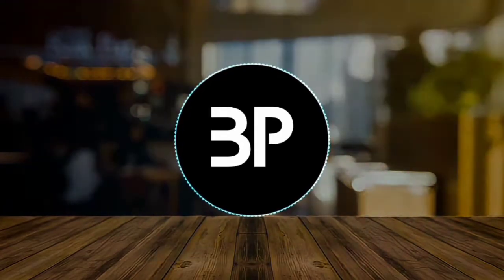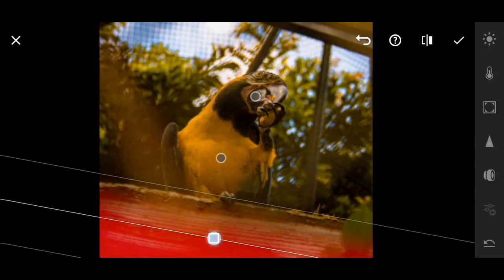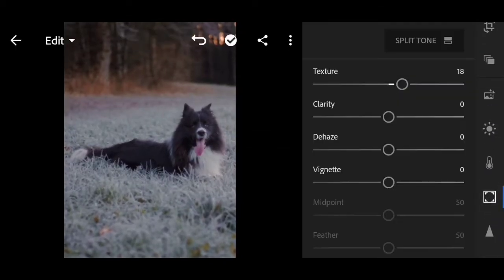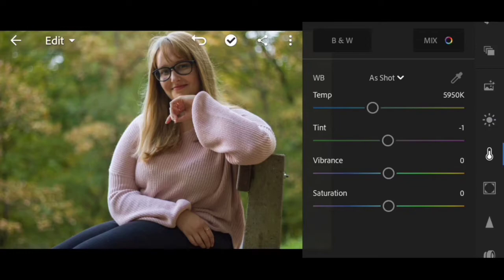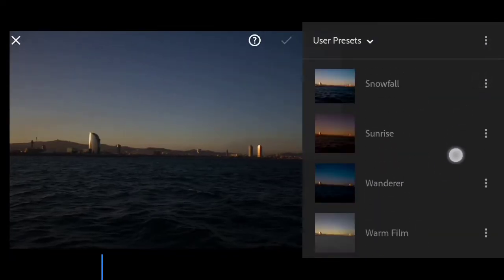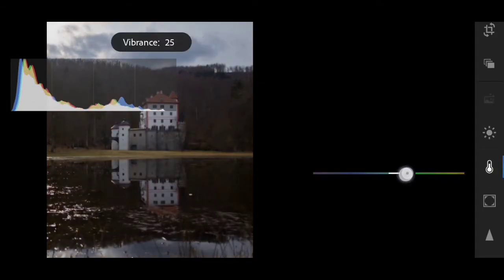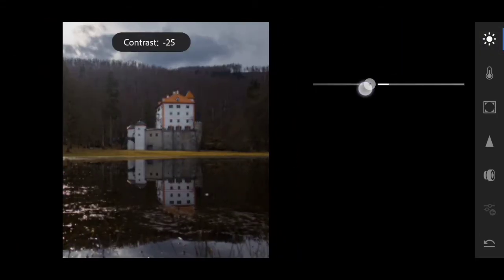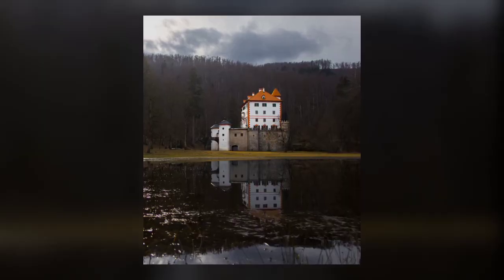Editing YOUR Photos! |E1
Today is the day I've been waiting for where I finally edit some of these raw photos from my friend on Instagram (Zan Stermecki) as highly requested by my few subscribers on YouTube which is probably a great idea, I asked him to edit some of his raw photos and send it via and he did and I think that would be so rude to ask for raw photos from photographers but he takes courage to submit.Huge thanks to him.
PS: I'm not claiming that my edits make any of these photos better,in some cases I make them even worse this is just how I edit,how my styles on editing works for this particular photos and my personal preference, so keep that in mind that I'm not a great editor.I made a lot I mean a LOT of mistakes as what other editor does.The best thing is, this is only the beginning, I'M JUST GETTING STARTED♥️

Previous Video:
How to Edit Underexposed photos in Lightroom

©Vexento-Digital Kiss

©Ehrling-Typhoon

©Slynk-Rubber Ducky(Alone Time Album)